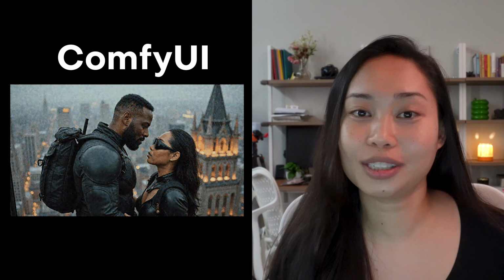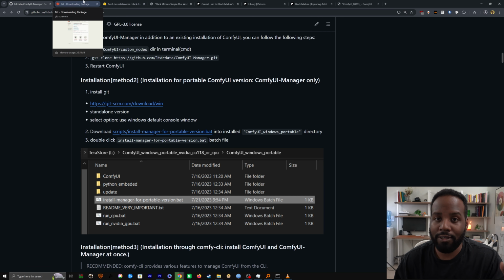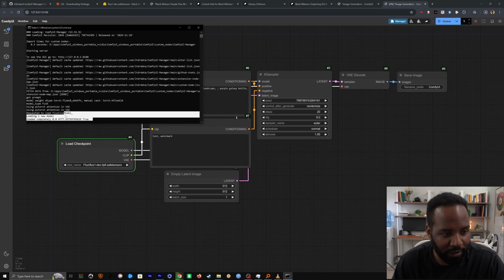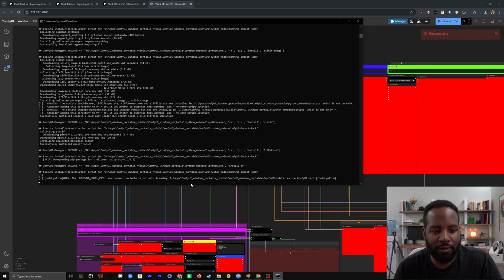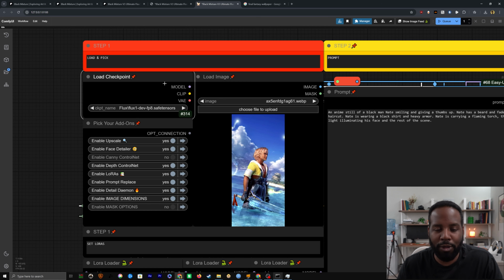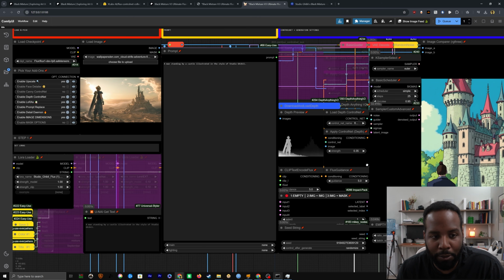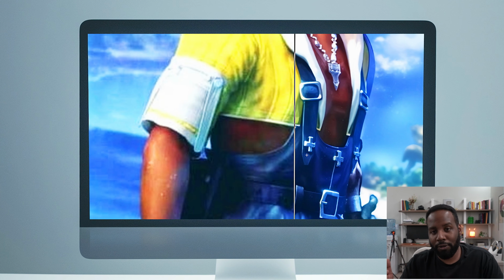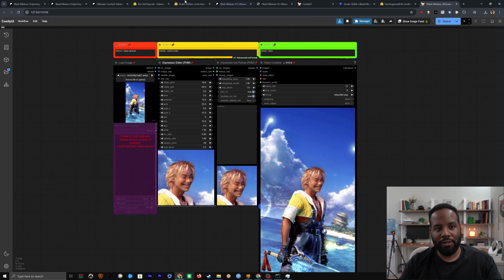How to Install ComfyUI - Complete Guide to use Stable Diffusion, Flux, & More!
Learn how to install and run ComfyUI, download AI models like stable diffusion and flux, and how to use custom workflows and fix missing custom nodes.

🔥 Central Hub for Black Mixture's ComfyUI Workflow Releases: Checkpoints, Models, ControlNets, LoRAs & More

Chapters:
Installing ComfyUI: 00:00 - 03:35
Installing ComfyUI Manager: 03:36 - 05:54
Download AI Models: 05:55 - 07:06
Generate Your First AI Image: 07:07 - 08:48
Stable Diffusion vs. Flux Settings: 08:49 - 10:17
Download Workflows and Fix Missing Nodes: 10:18 - 14:06
Advanced Workflow with LORAS, ControlNets, Upscale, & More: 14:07 - 25:37
Fun Workflow Using Live Portrait: 25:38 - 27:47

Follow on IG: @blackmixture